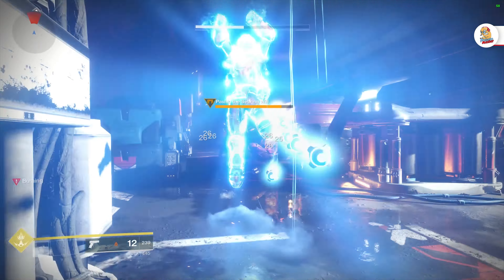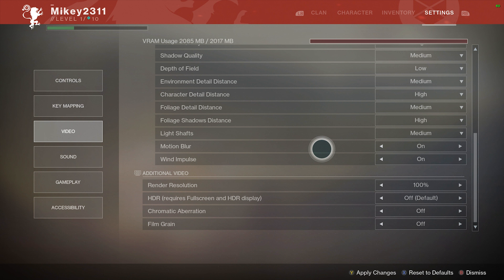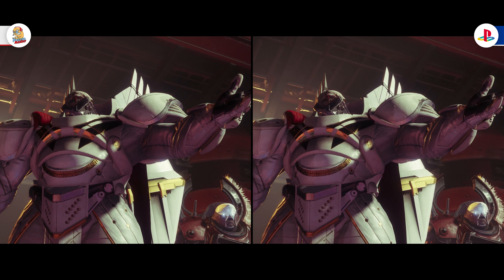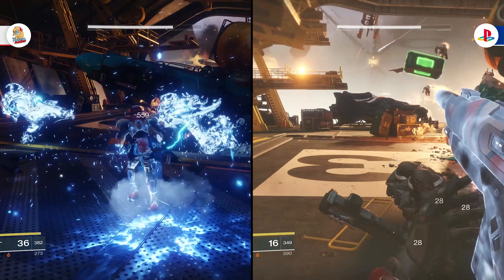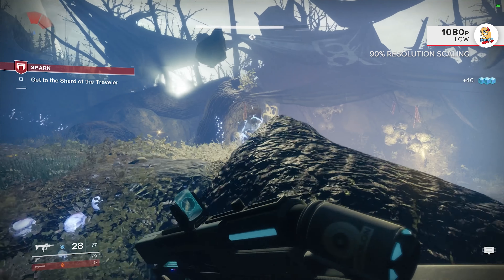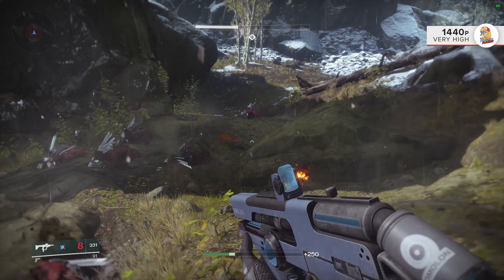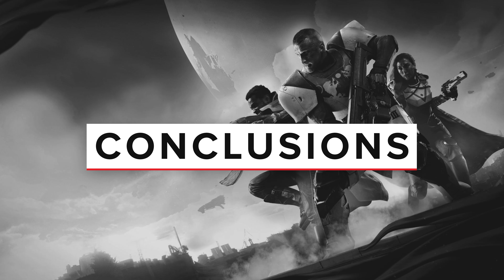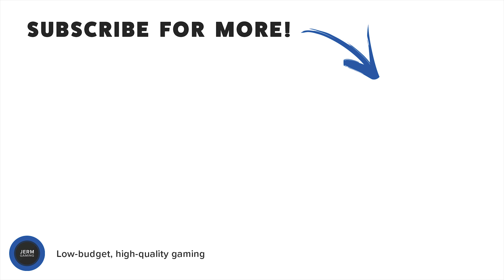Destiny 2 on a $375 PC vs PS4 - The Potato Masher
The Potato Masher is a $375 budget PC build from late 2014, designed to compete with the PS4 for the rest of its lifecycle.

Here are the Potato Masher's specs:
8GB DDR3 memory
MSI GTX 760 2GB
320GB Samsung Spinpoint HDD

Music used (in order):
Humanoid 1 - Johannes Bornlöf
The Beast 3 - Johannes Bornlöf
Humanoid 2 - Johannes Bornlöf
Xilo - Jack Elphick
Fire Colors 2 - Emil Axelsson